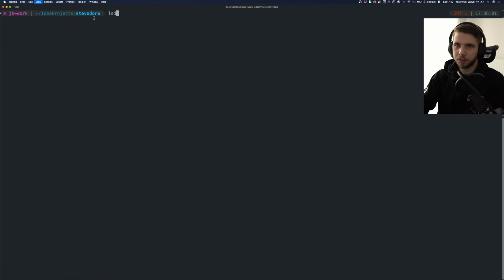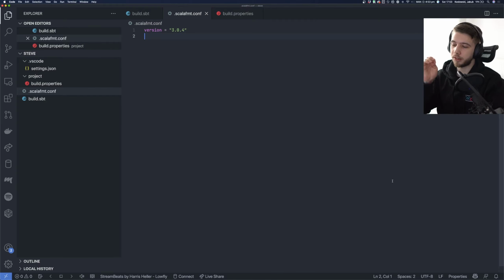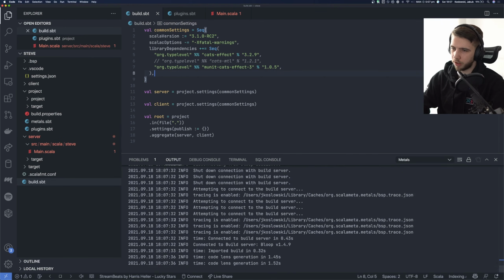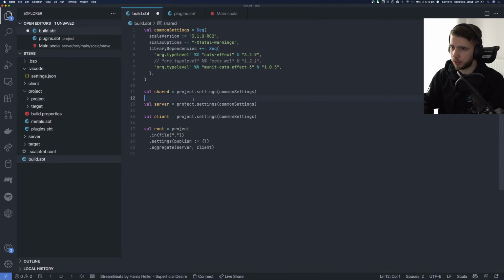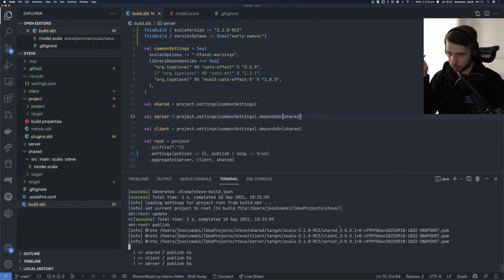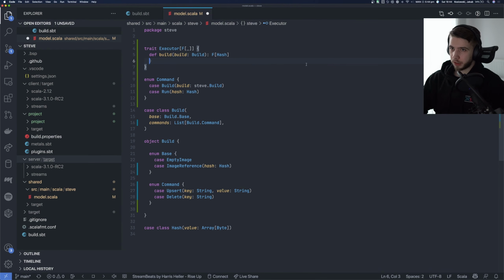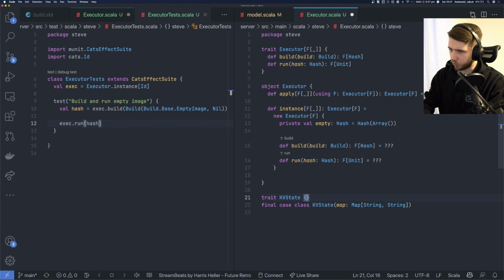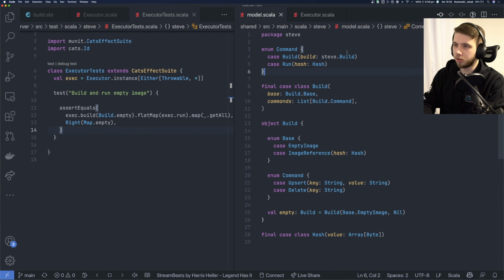Scala project from scratch #1 - rough idea, setting up, design decisions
I'm starting a new series! These episodes are going to be loooong, and there's going to be a number of them. We'll build a project that simulates Docker's CLI/daemon architecture, in Scala, with lots of fun stuff like our own language for builds / programs, caching of intermediate build steps, potentially a build registry and more!

Let me know if you like the format and what you'd like me to focus on in future episodes!

In this episode, we're setting up a Scala 3 project, Continuous Integration (CI) on github, defining the base models for the builds we'll be dealing with, and introducing the first piece of logic, as well as some MUnit tests for it.

0:00 - Introduction
13:25 - Setting up the project
27:44 - Defining the base model
42:11 - Basic CI setup
53:12 - Redefining the model
57:47 - Defining the Executor interface
1:07:40 - Testing and implementing the basic executor
1:22:14 - Next steps
1:25:28  - Summary, parting words